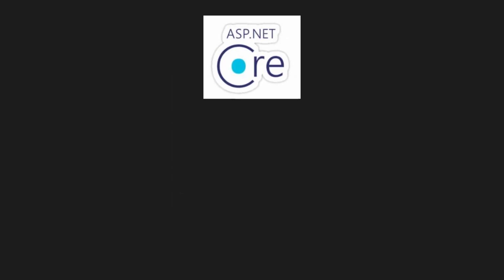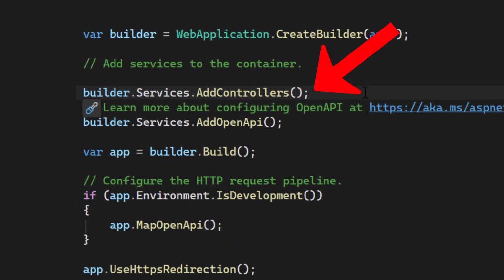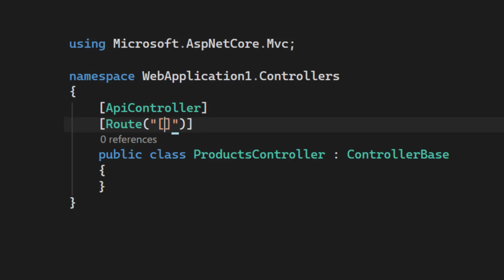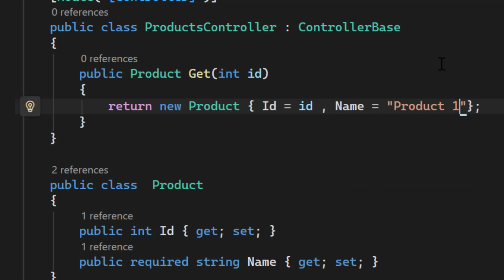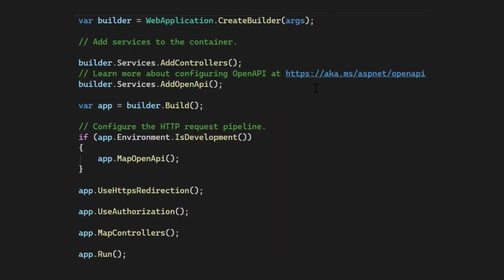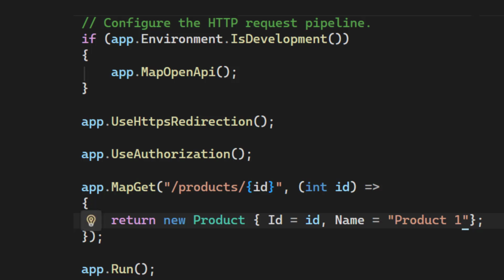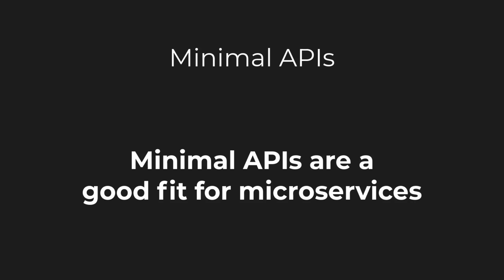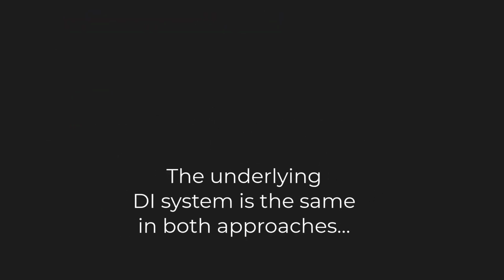Controller vs Minimal API: Which Should You Use in ASP NET Core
Confused about whether to use Controllers or Minimal APIs in ASP.NET Core?

In this video, you'll learn the differences between these two approaches by building the same API using both Controllers and Minimal APIs. We'll compare their syntax, project setup, dependency injection, routing, and discuss when each approach is the better choice in real-world applications.

By the end of this video, you'll know exactly when to choose Controller-based APIs and when Minimal APIs are the better fit.

00:00 Introduction to Controller vs Minimal API
00:11 Example
00:28 Controller-based API
02:35 Features of Controller-based API
02:43 Minimal API
03:38 When should you use each approach?
04:28 Advantage of Minimal APIs in DI

— B. Ganesh